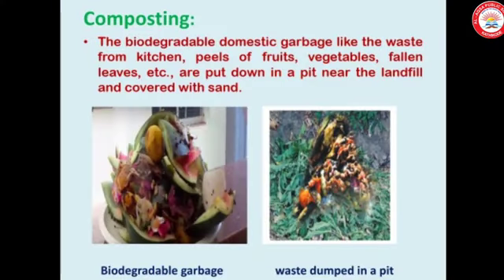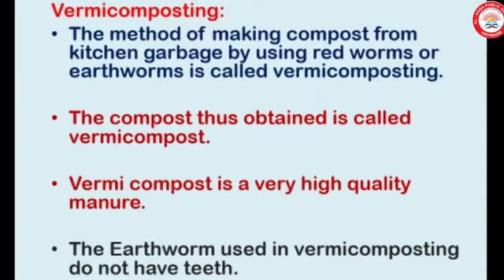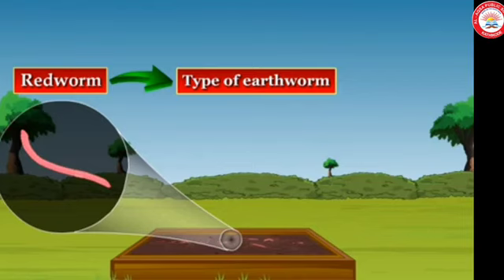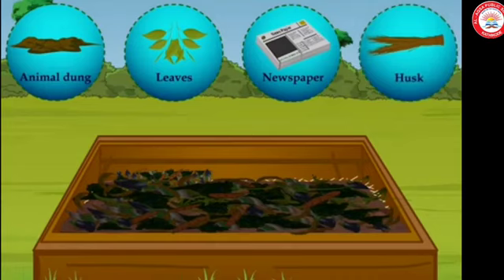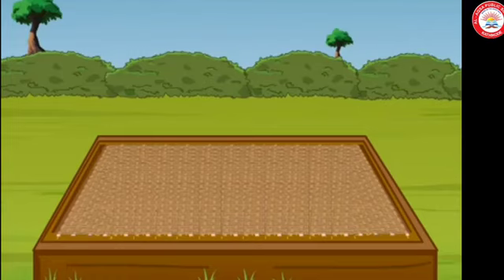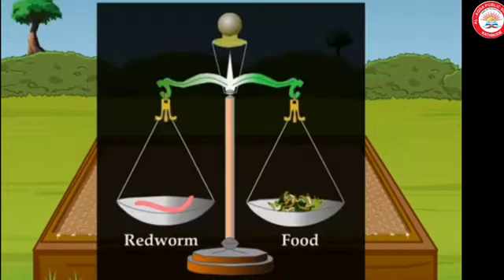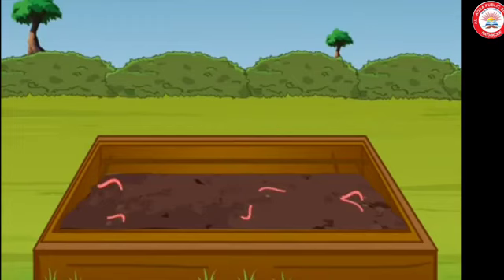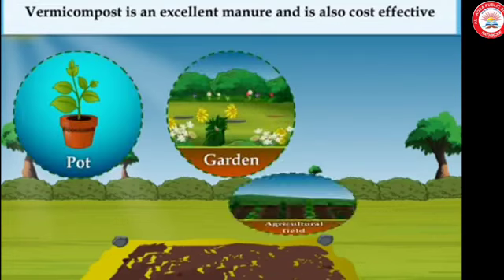Garbage in Garbage out.Part ll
Class Vl